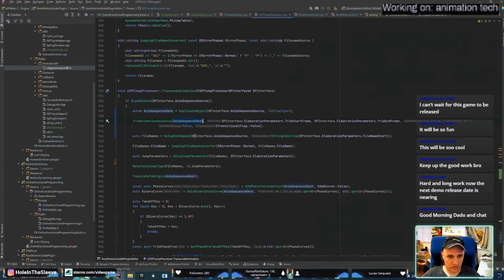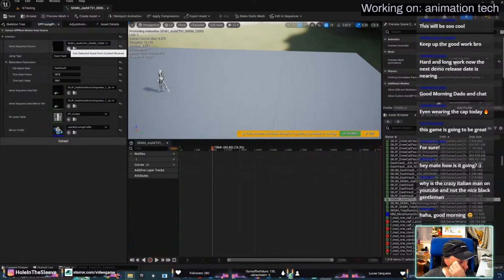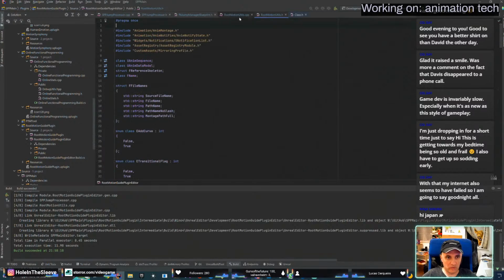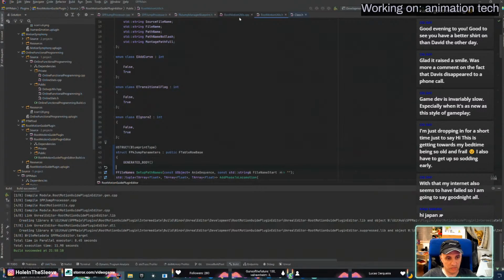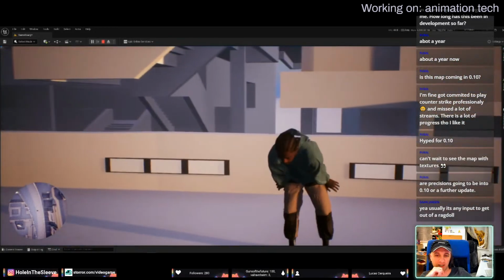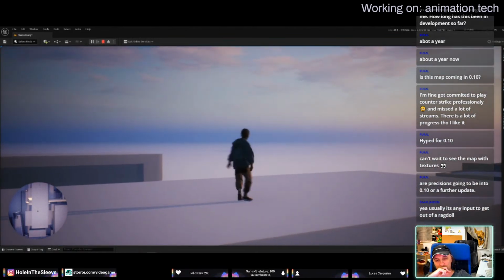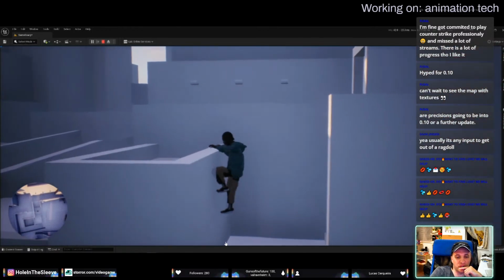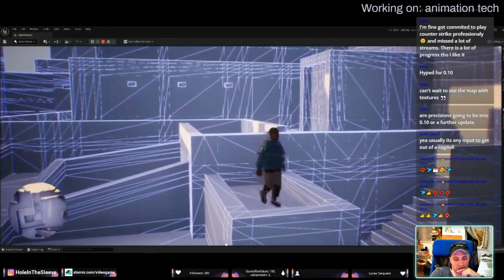Coding STORROR Parkour PRO, live stream #4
Tonight's Focus: optimising our jump import animation tool to be able to handle big amount of animations